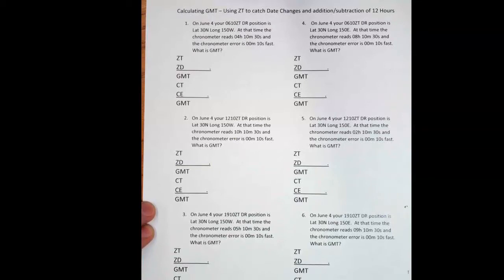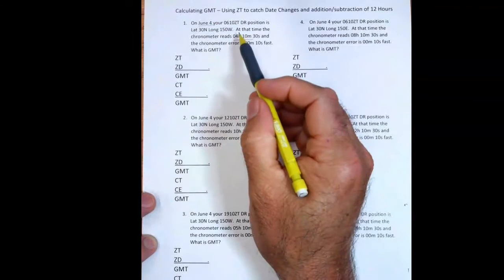Issues using given Chronometer Time in Coast Guard Celestial Navigation Problems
When solving a CG problem in CNav, you run a significant risk if you assume that the Chronometer time given in the problem is the time in GMT.  This video will show you how to determine when you have to add 12 or 24 hours and when the date changes as well.